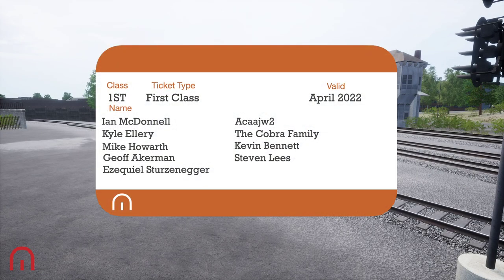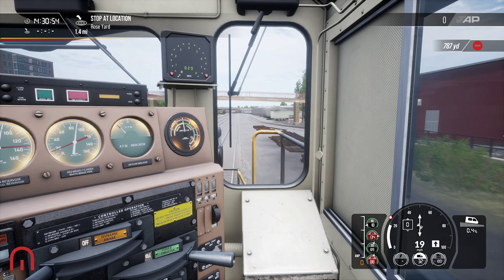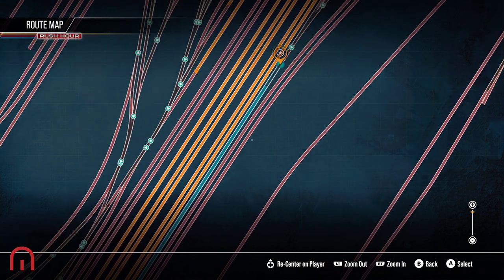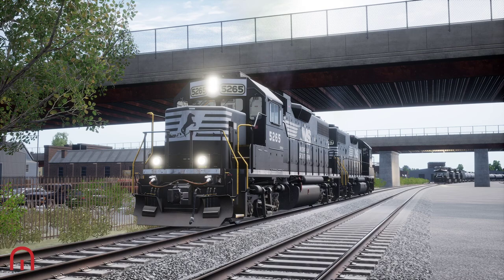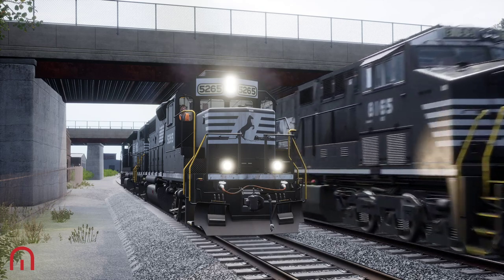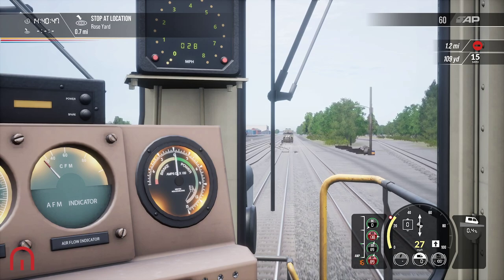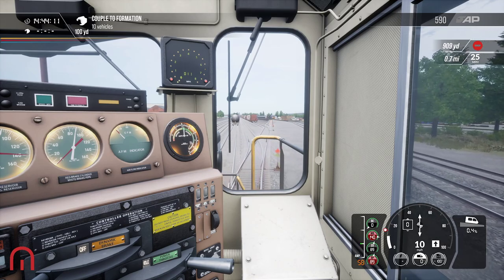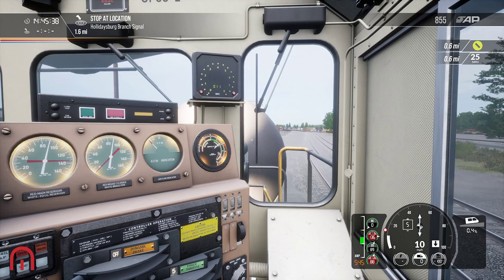Train Sim World 2 - The GP38-2 - Horseshoe Curve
Lets take a little trip on the GP38-2 on Horseshoe Curve!